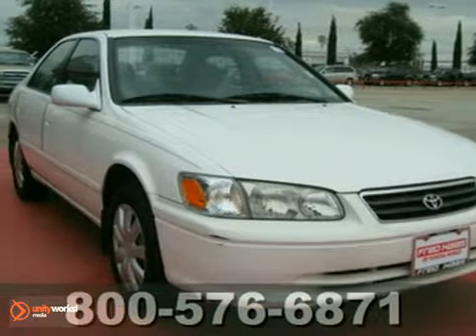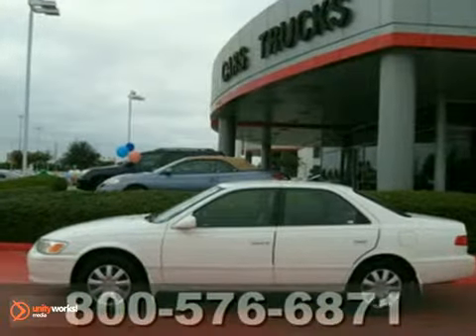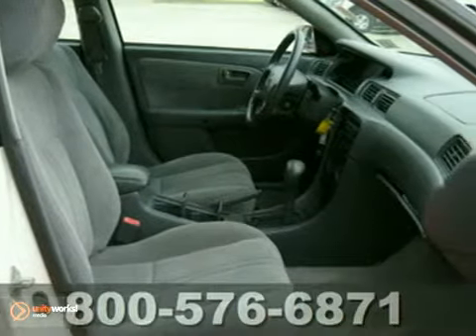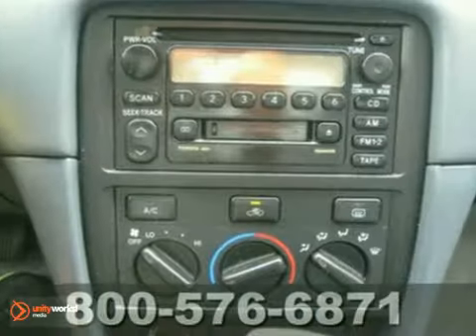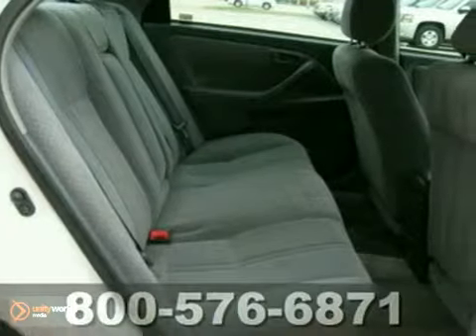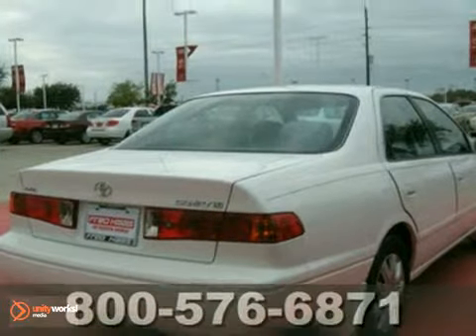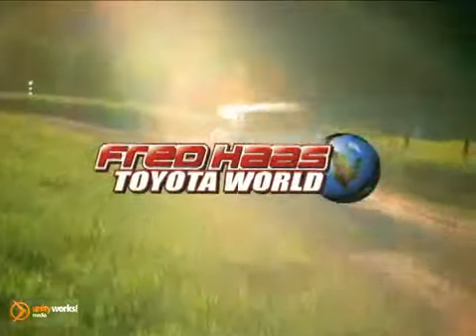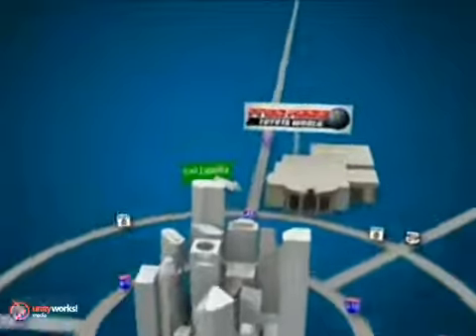2001 Toyota Camry 1U855005T in Katy Sugarland, TX - SOLD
SOLD - If you are looking for real value on a great used car, Fred Haas Toyota World invites you to come in and test drive this 2001 Toyota Camry, stock# 1U855005T. We are conveniently located near Katy Sugarland, TX and known for our great selection, reliability and quality. Come take a look at this 2001 Toyota Camry today.

20400 I-45 North
Katy Sugarland TX, 77373